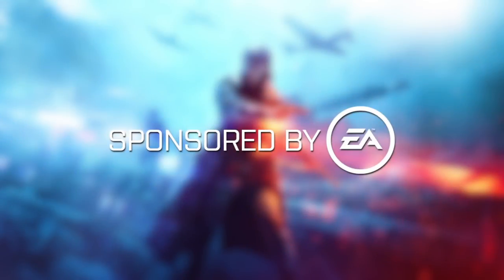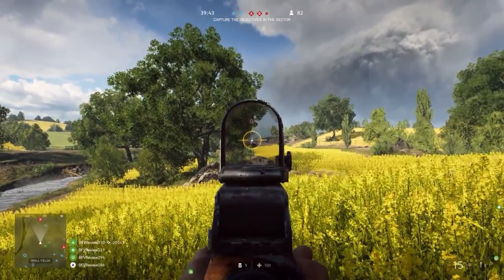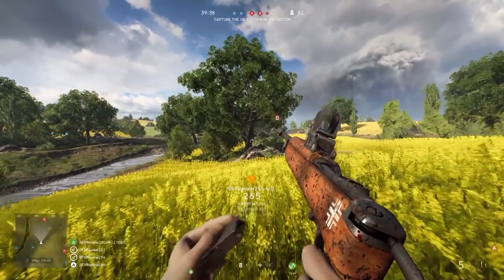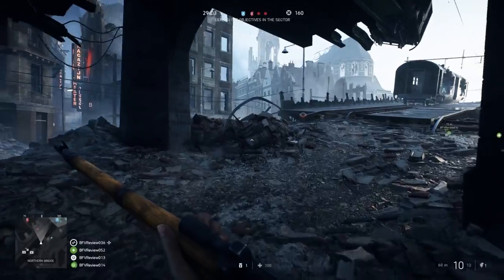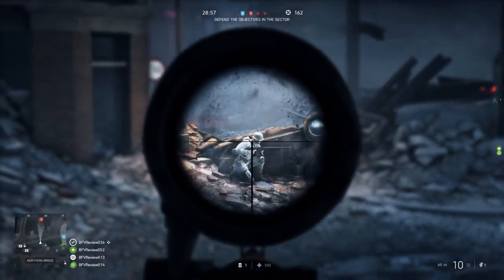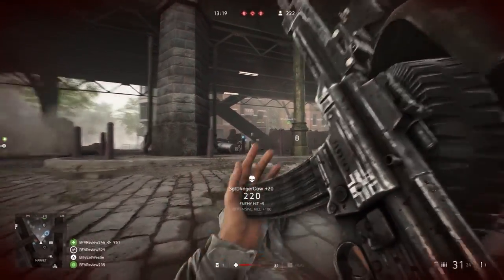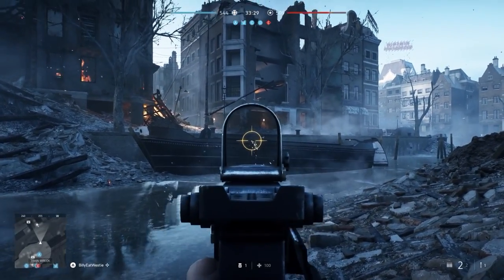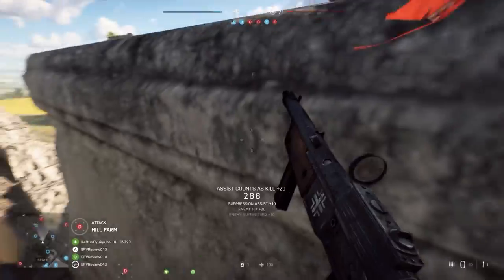How To SHOOT GUNS / WEAPONS Effectively | BATTLEFIELD V (Tips & Tricks)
BATTLEFIELD 5 | How To Shoot Guns / Weapons Effectively (Tips & Tricks)

In today’s video we take a look at some easy tips to help you shoot guns in Battlefield V.

- Thumbnail by @chris177uk

GAMING ACCOUNTS

- Steam - billyeatworld
- Origin - billyeatworld
- PSN - billyeatworld
- XBLIVE - billyeatworld
- Battle.net - billeatworld#1613

Recorded @ Launch Capture Event, Stockholm w/ NVIDIA Shadowplay